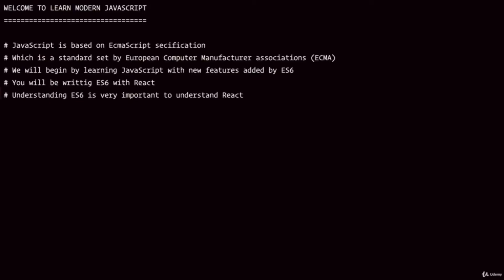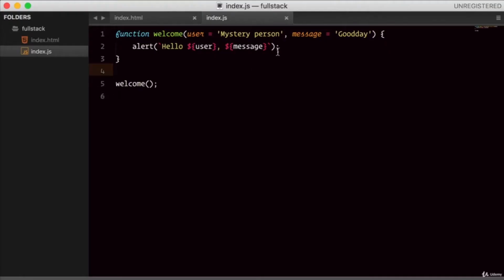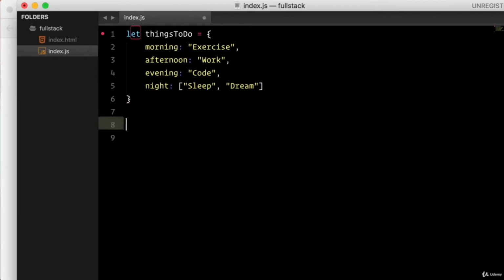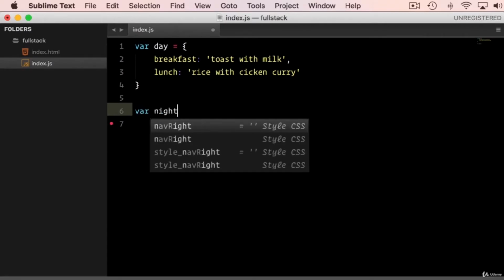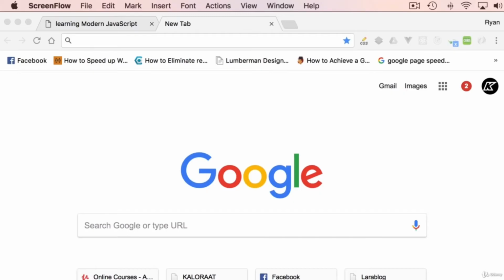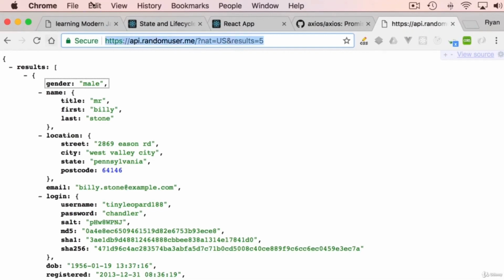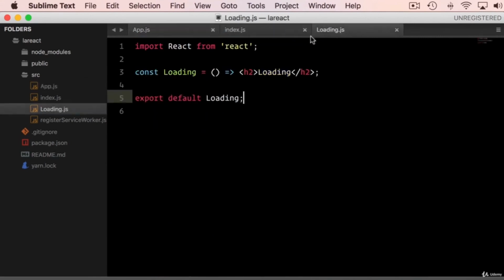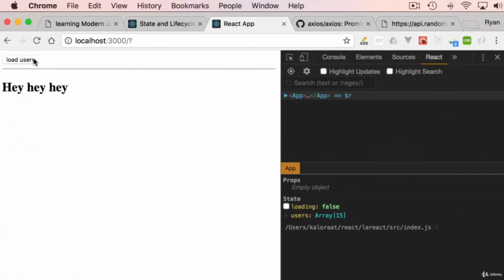React.js and Modern JavaScript Fundamentals Tutorial for Beginners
In this tutorial for beginners, we'll learn the core fundamentals of React JS and Modern JavaScript so that you can start building lightning fast web apps using React JS. Learn React JS along with Modern JavaScript from absolute scratch.

In this course, you will learn Modern JavaScript and React JS from absolute scratch. You will learn to make AJAX requests to get data from remote API and display into your web application.